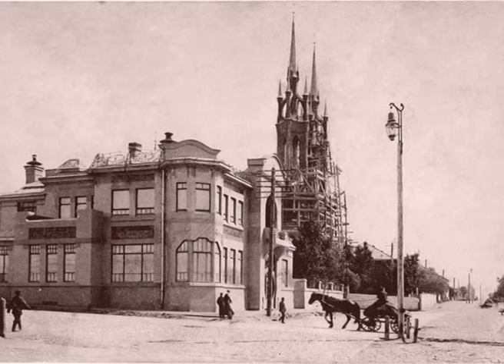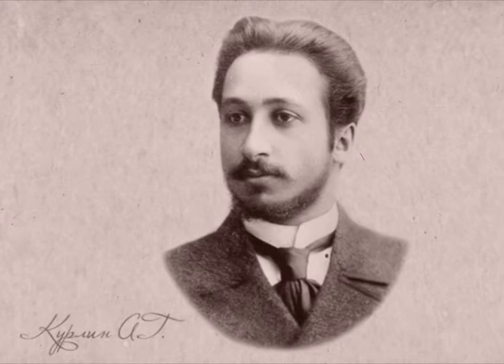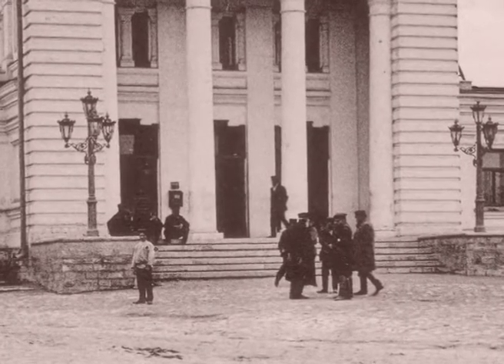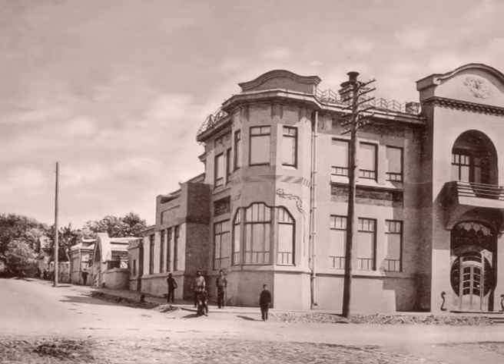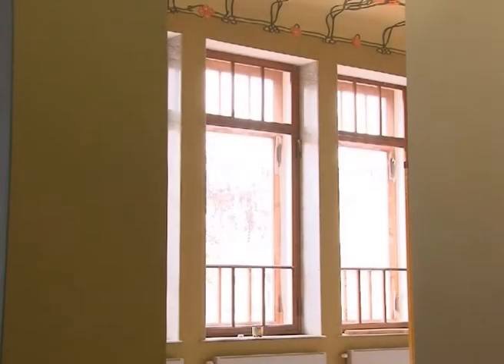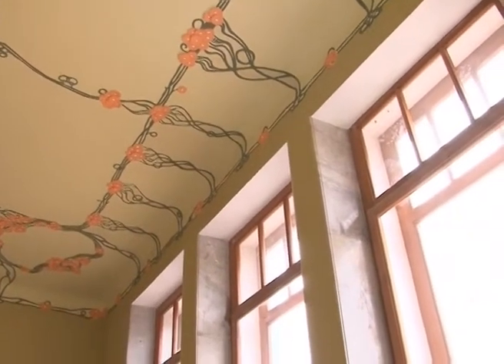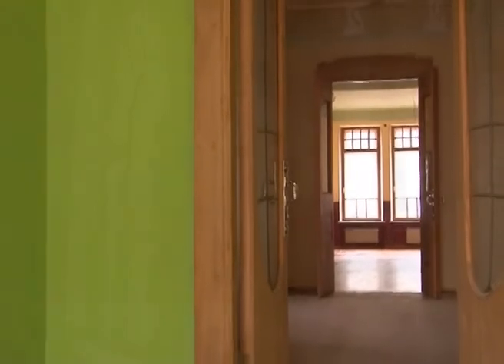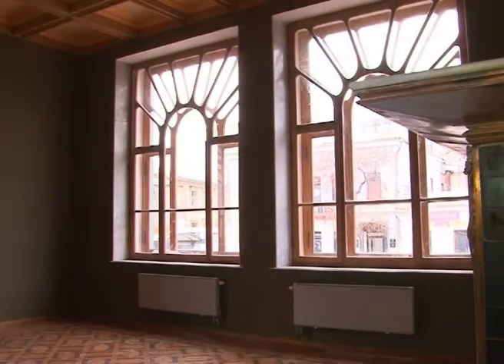"Возвращение. Дом Курлиных" на Засекин.Ру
Засекин.Ру представляет фильм, посвященный, возможно, самому своеобразному, выразительному и универсальному архитектурному памятнику Самары с драматической историей, модернистскому шедевру Александра Зеленко - Дому Курлиных. Фильм сделан по заказу Министерства культуры Самарской области и  Поволжского историко-культурного фонда.